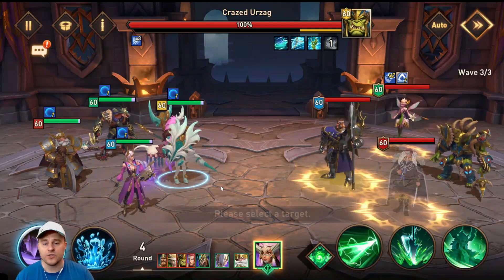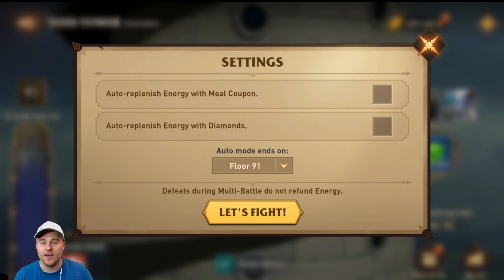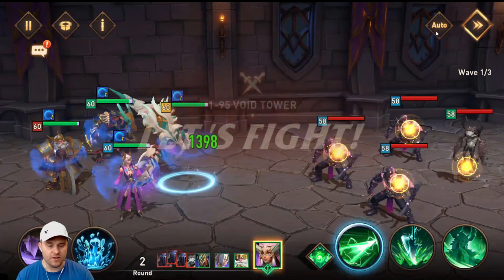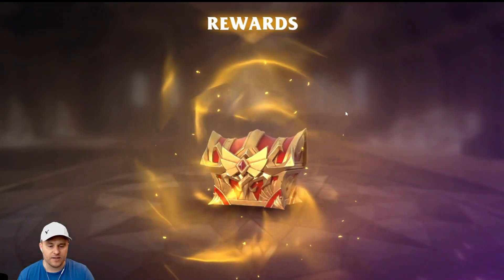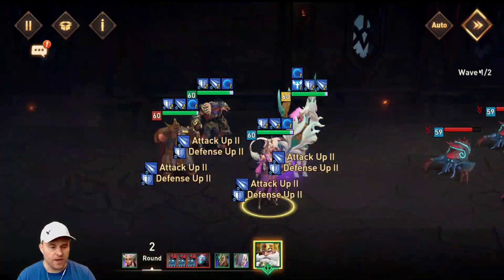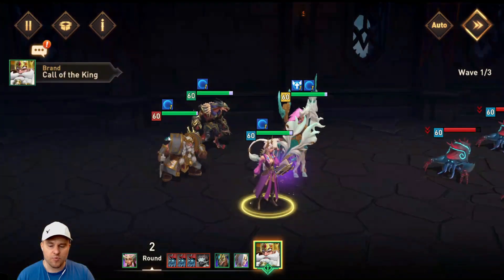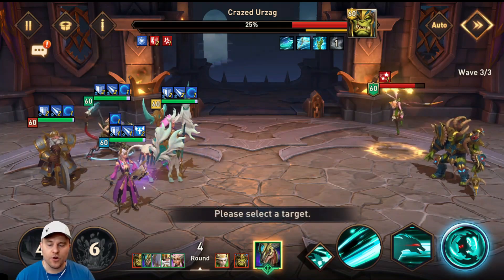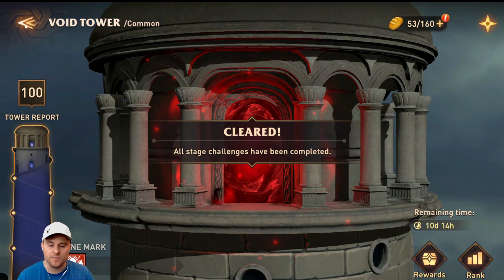Floor 100 Void Tower Team | Awaken Chaos Era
This is normal void tower not hard but I know many people get stuck around floor 80-90 so I made a video with my team that works really well for me. I hope this video helps.
Hello everyone my name is BearCozy and today we are playing Awaken Chaos Era.

-Bear
00:00 My Team
02:36 Team Stats
05:36 Floor 96
06:57 Floor 98
08:09 Floor 99
10:14 Floor 100